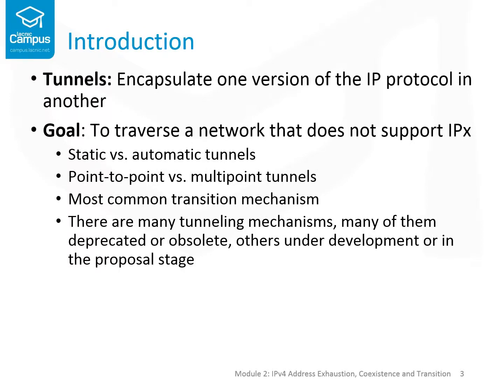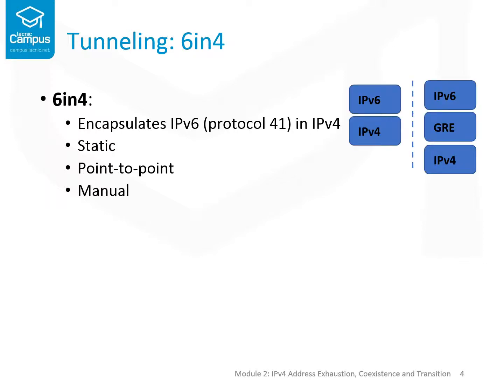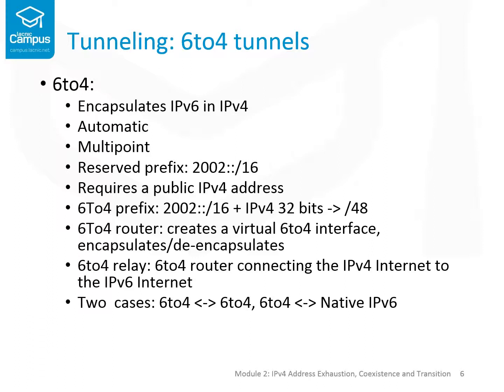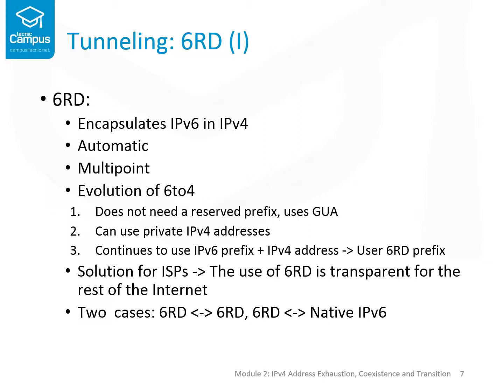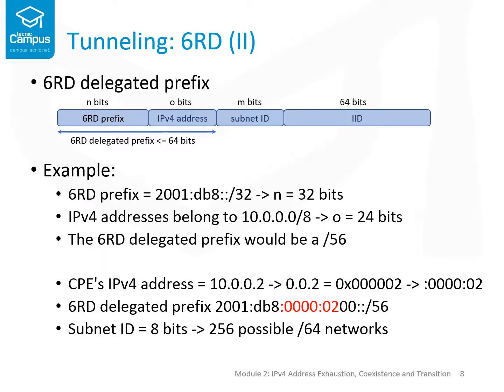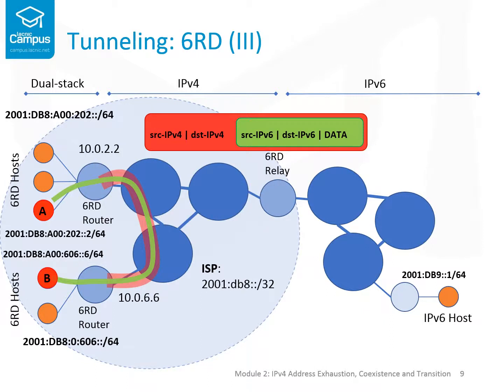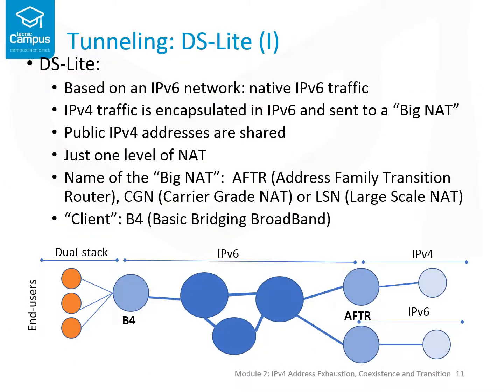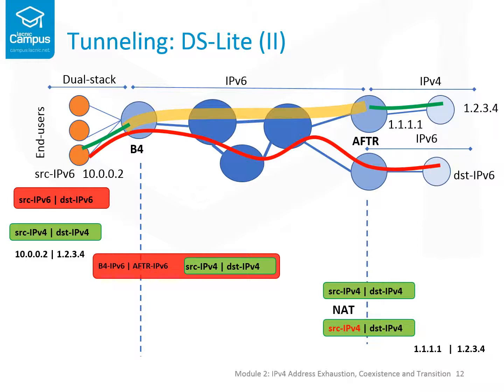Basic IPv6 Course Module 2 Video F